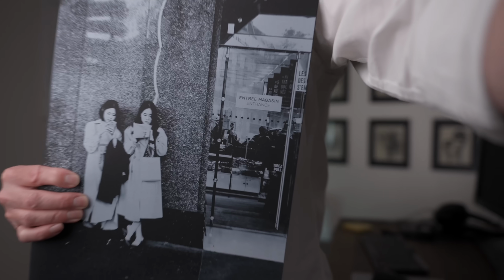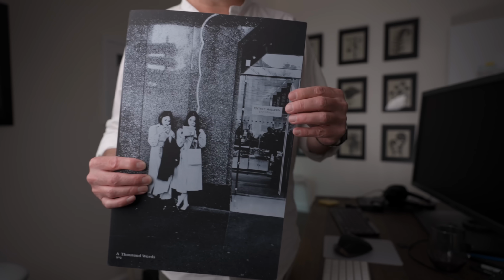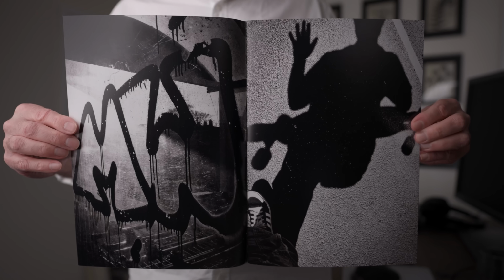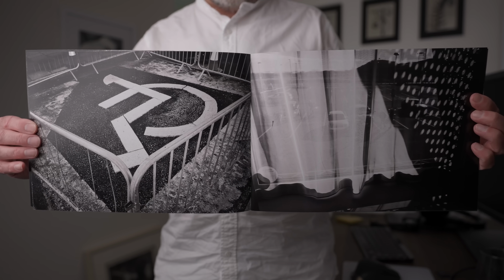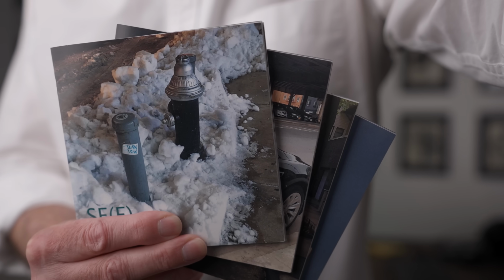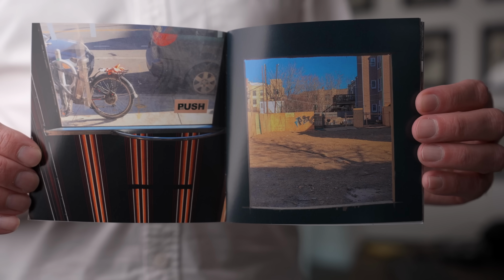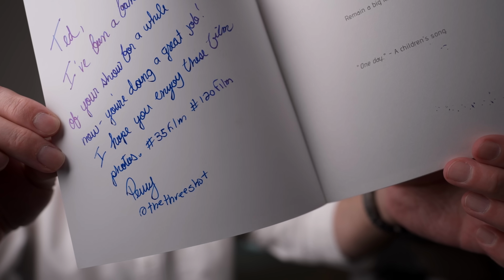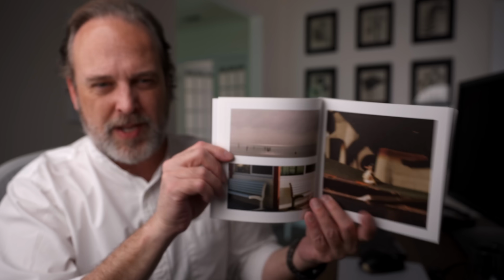The Compositional Key to Improve Your Photography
Perhaps the most important technique when working with layout and presenting your work is sequencing. Let's see some examples in practice in this video.

0:00 What is mailtime really?
1:23 Joao Flecha and Filipa Oliveira
5:18 Mark Ponsford - Drop Through and Disappear
7:50 Make your next move with Squarespace
9:22 David Whitmer - SE(E), Four Volumes
13:41 Perry Carbonell - One Day, Isang Araw

Be sure to check out the work shared in this video and support the community!

David Whitmer - SE(E), Four Volumes: March, May, July, and September, 2017

Ted Forbes
The Art of Photography
2830 S. Hulen, Studio 133

Ted Forbes
2830 S. Hulen, Studio 133